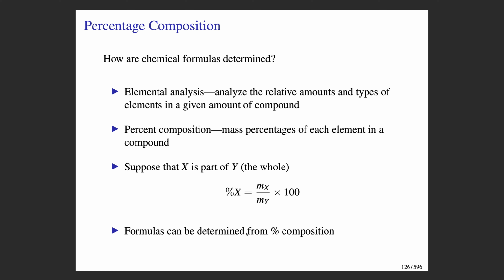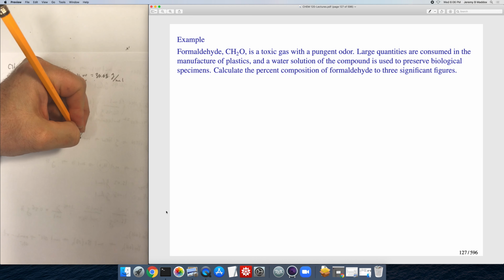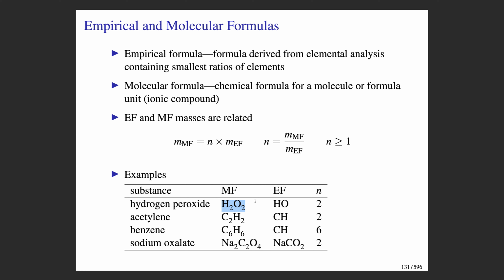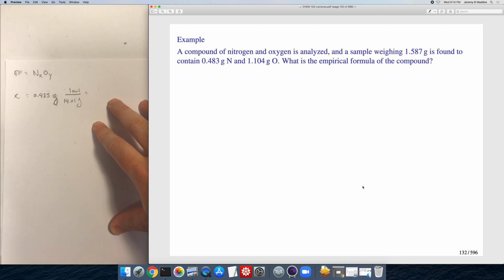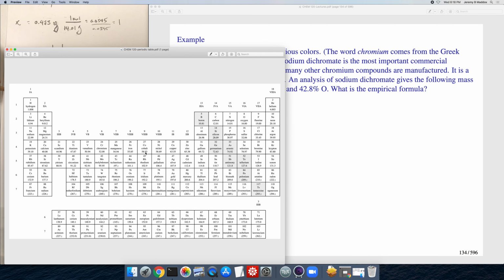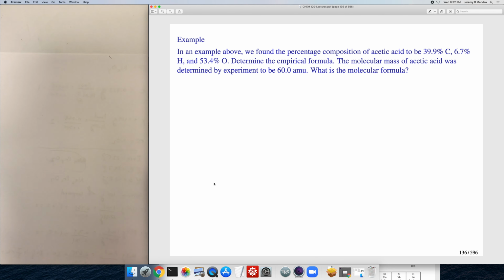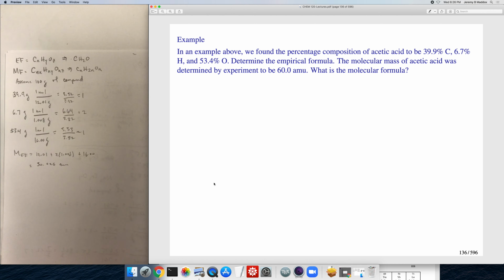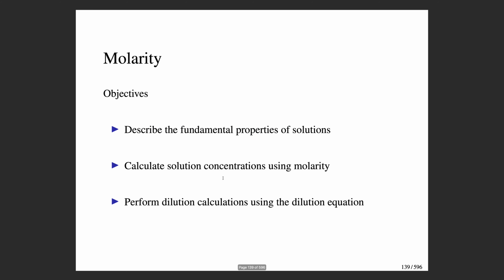CHEM 120-03b-Substances and Solutions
This video discusses percent composition, empirical formulas, and molecular formulas.